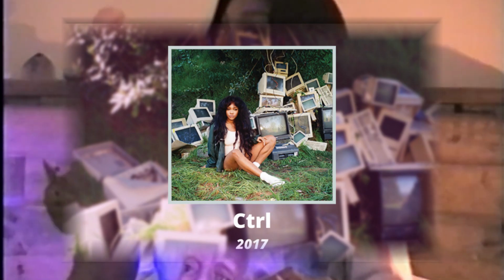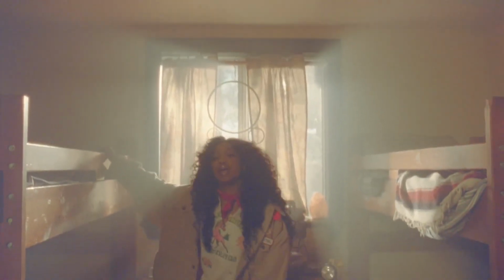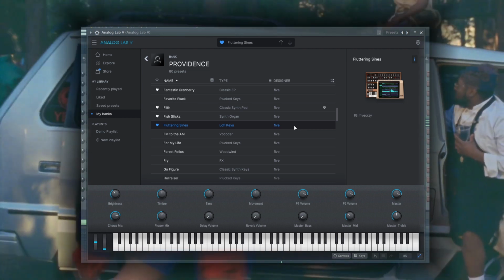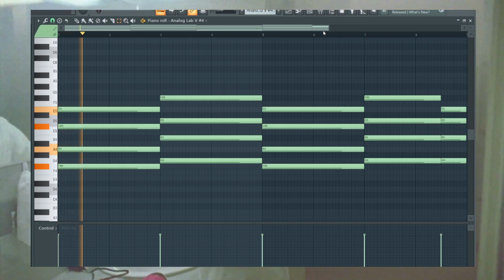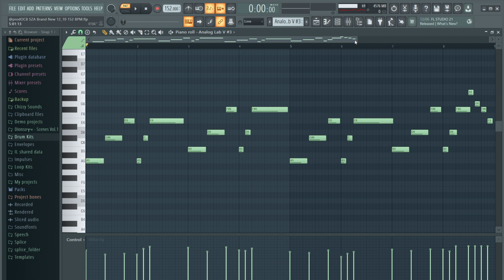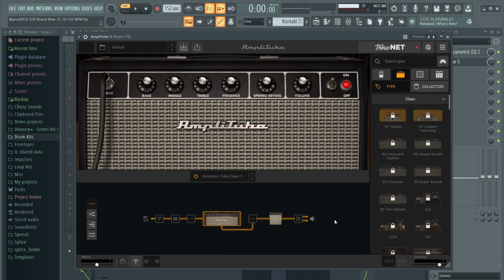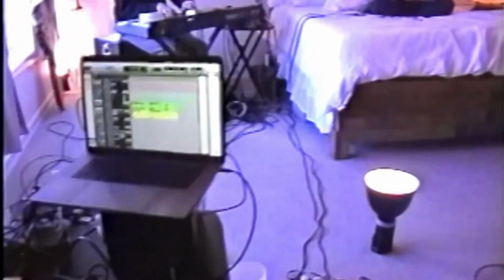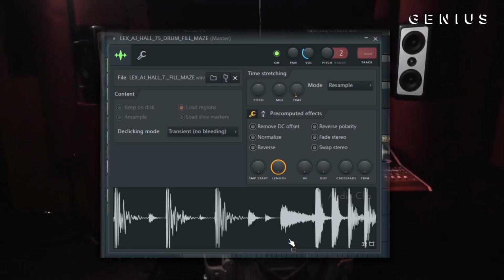SECRETS TO CREATING SZA’s ICONIC Alternative R&B PRODUCTION STYLE on SOS and Ctrl | FL 21 Tutorial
After 5 long years, SZA has finally returned to the music industry with her sophomore album SOS. By working with her team of talented producers such ThankGod4Cody, Rob Bisel, Carter Lang, and Jay Versace , SZA has again pushed the sound of the music industry forward by blending R&B, Hip Hop, Alt rock, and other genres into a cohesive and moving album.

Time Stamps ~
Intro - 0:00
Textures - 1:14
Chords - 1:28
Bass - 3:45
Melody - 4:10
Guitar & Textures - 4:36
Drums - 6:13
Outro - 7:10
Full Beat - 7:27

OG Chizzy Beats
Based in Chicago.
Email to use/purchase beat!